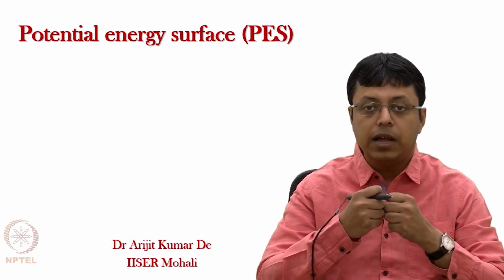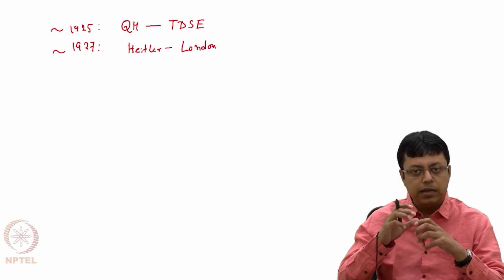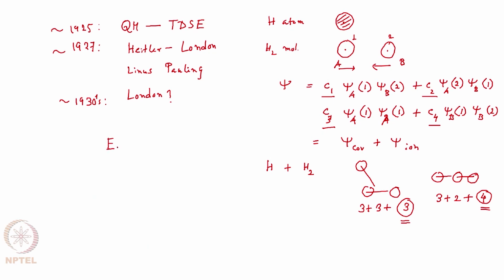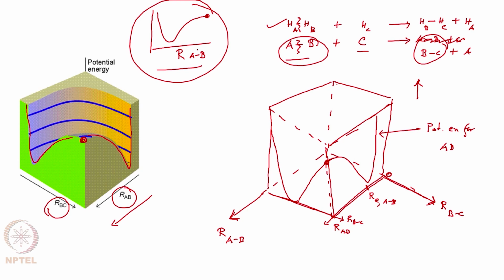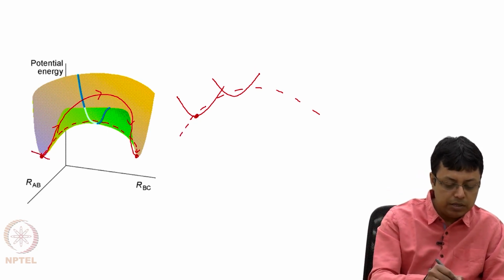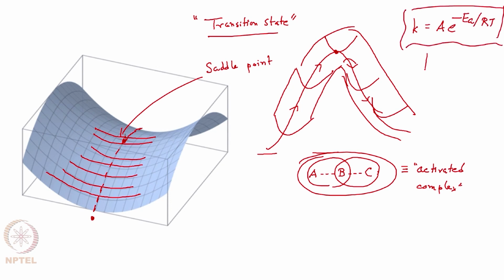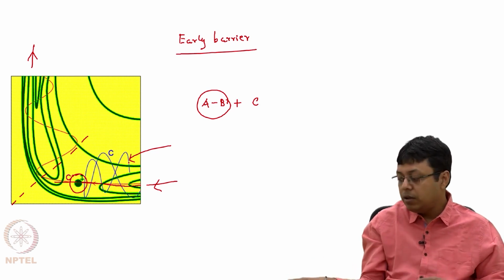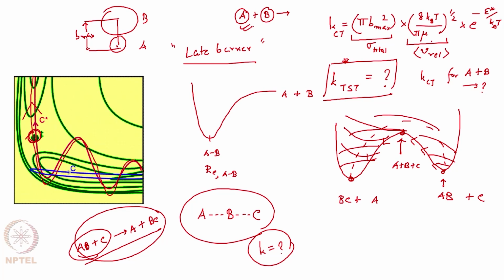Introduction to bimolecular reaction dynamics 01